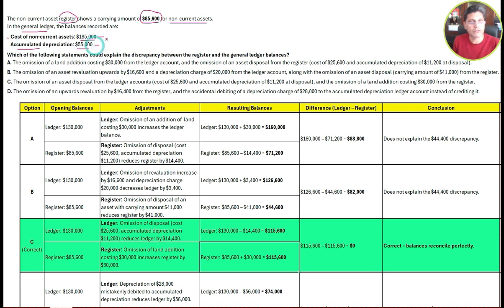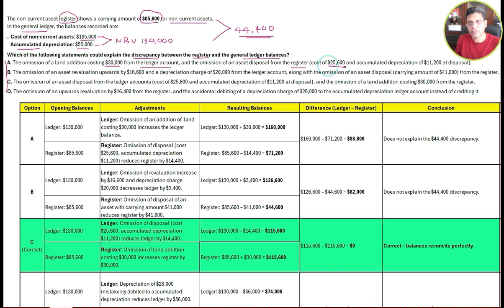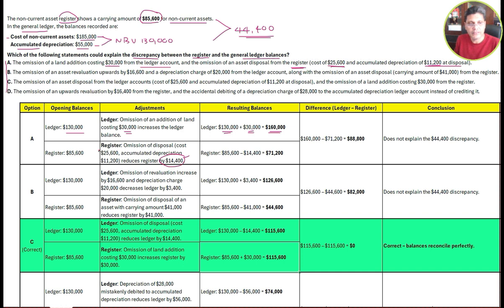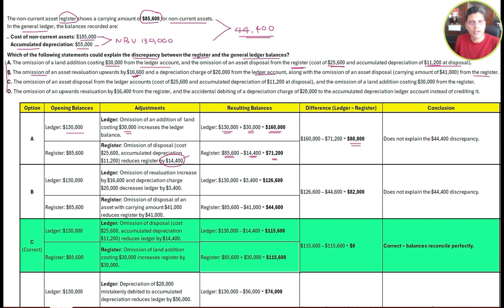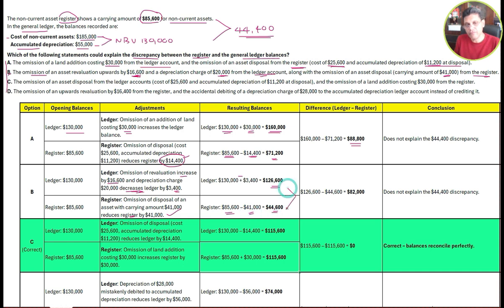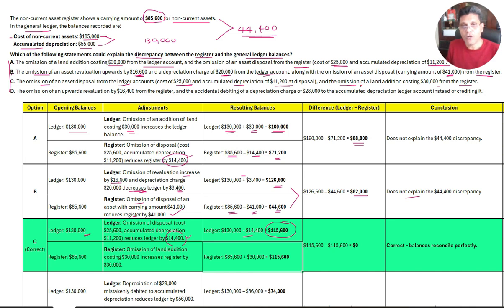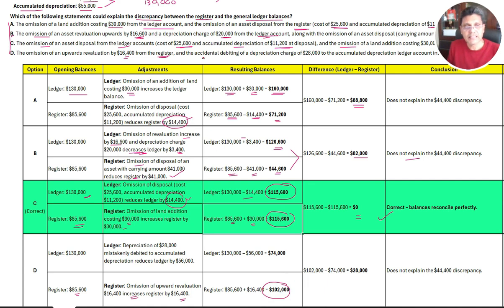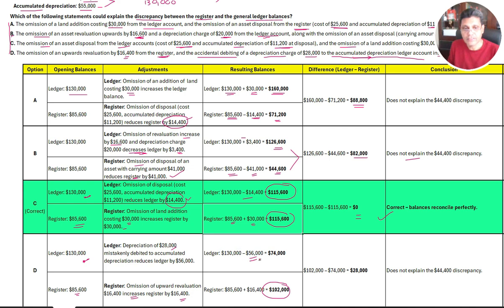ACCA Financial Accounting / FA MOCK exam Q & A - Part 5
Tangible Non-current Assets Q & A - ACCA FA
The non-current asset register shows a carrying amount of $85,600 for non-current assets.
In the general ledger, the balances recorded are:

Cost of non-current assets: $185,000
Accumulated depreciation: $55,000

Which of the following statements could explain the discrepancy between the register and the general ledger balances?
A. The omission of a land addition costing $30,000 from the ledger account, and the omission of an asset disposal from the register (cost of $25,600 and accumulated depreciation of $11,200 at disposal).

B. The omission of an asset revaluation upwards by $16,600 and a depreciation charge of $20,000 from the ledger account, along with the omission of an asset disposal (carrying amount of $41,000) from the register.

C. The omission of an asset disposal from the ledger accounts (cost of $25,600 and accumulated depreciation of $11,200 at disposal), and the omission of a land addition costing $30,000 from the register.

D. The omission of an upwards revaluation by $16,400 from the register, and the accidental debiting of a depreciation charge of $28,000 to the accumulated depreciation ledger account instead of crediting it.